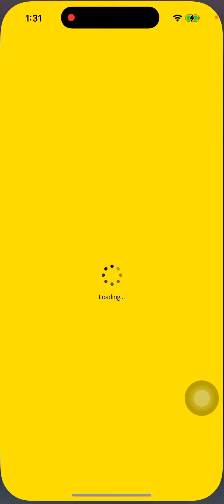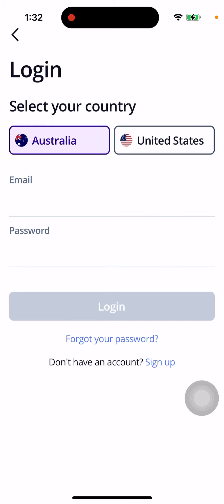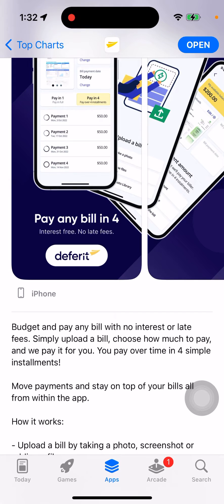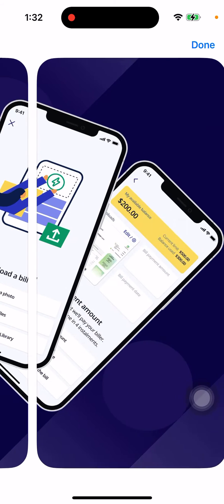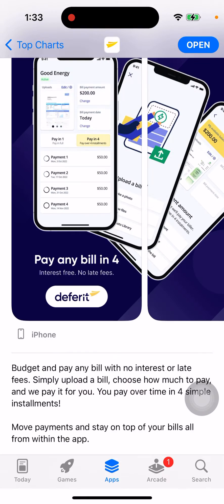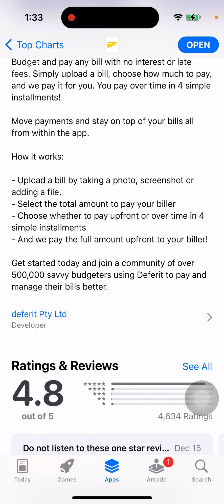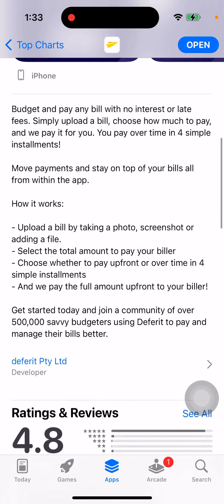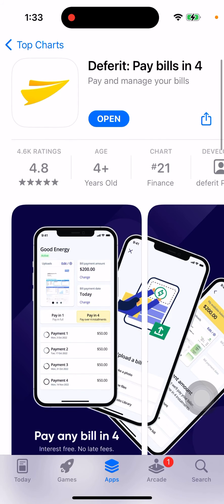deferit app - what is it? Quick overview & how to install